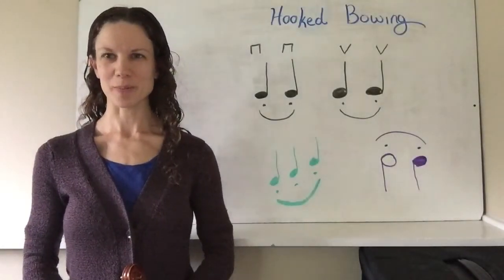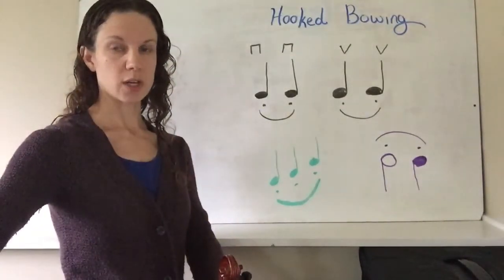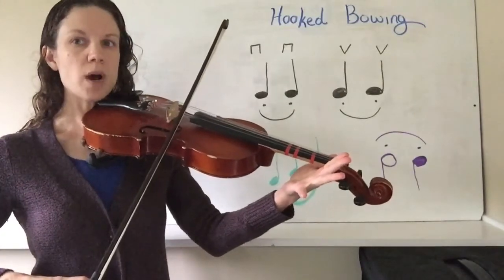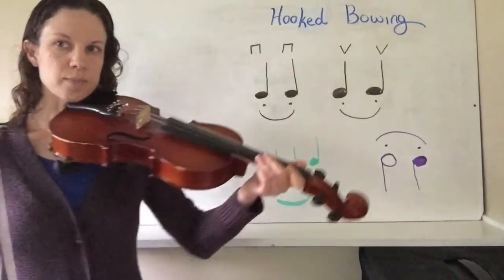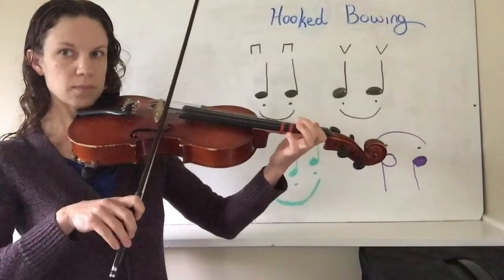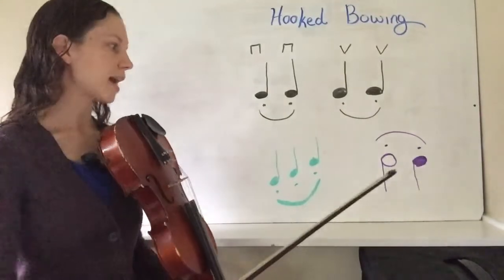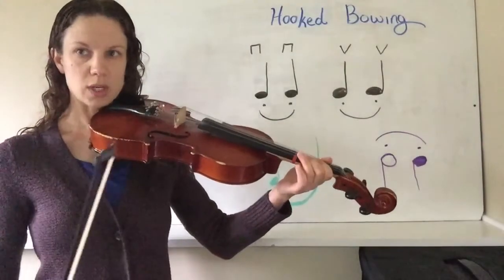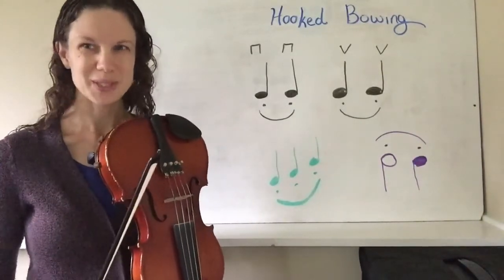Hooked Bowing Lesson